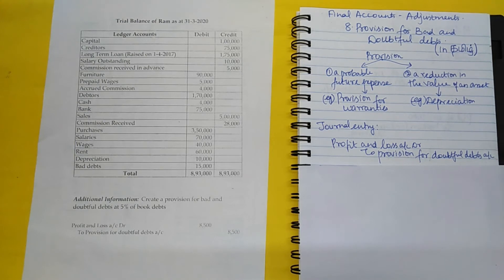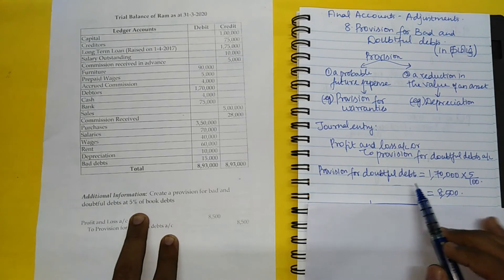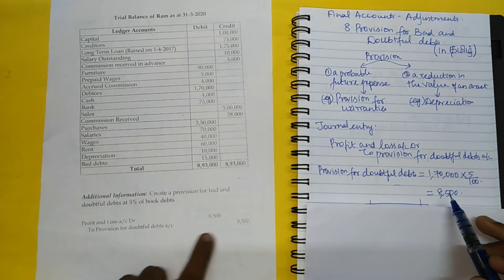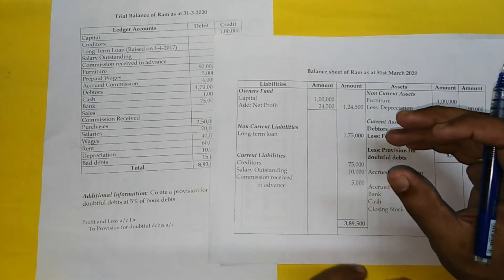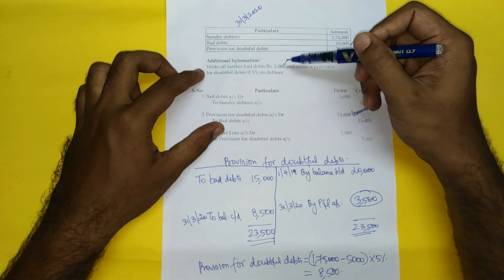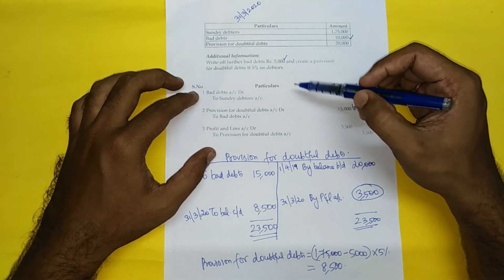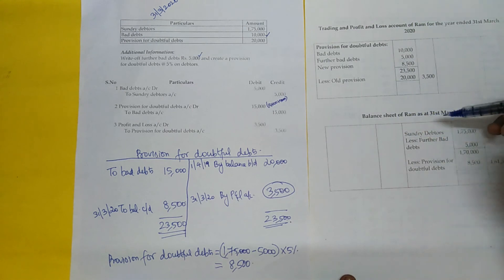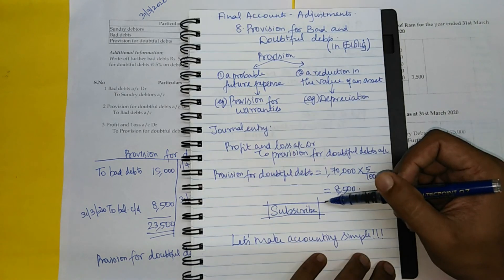Final accounts with adjustments| Provision for bad and doubtful debts| Explained in TAMIL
This video is all about accounting for provision for bad and doubtful debts in final accounts.

In this video we have put efforts to explain the concepts in Tamil as requested by our viewers.

The links for the previous videos in this series (Final accounts with adjustments) are:

Please do give your valuable feedback in the comment section after watching the video.

You can also suggest the topics to be handled in the upcoming videos.

Let's make accounting simple!!!